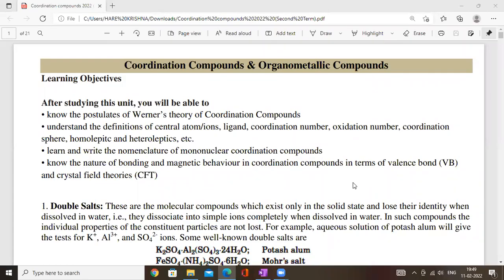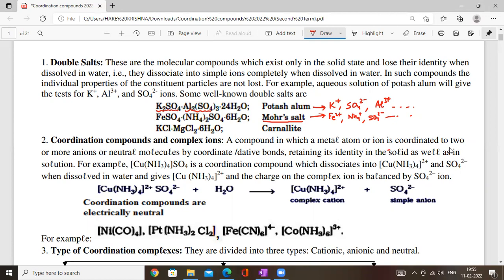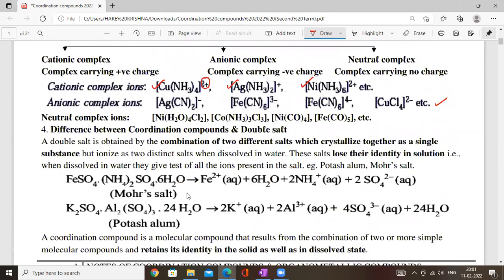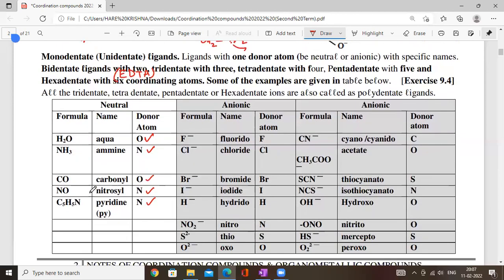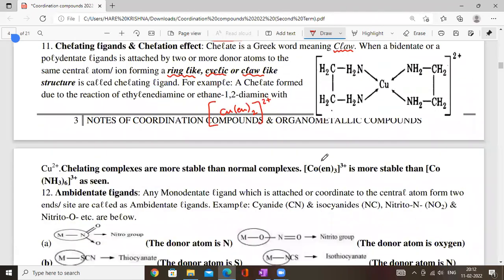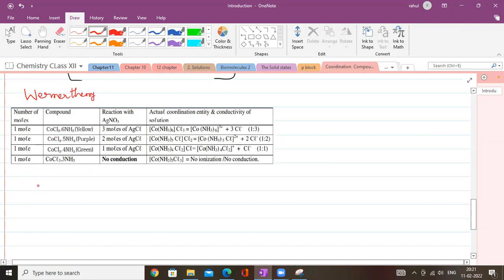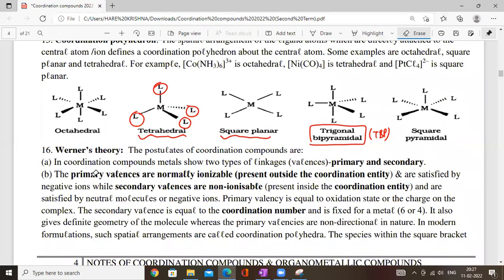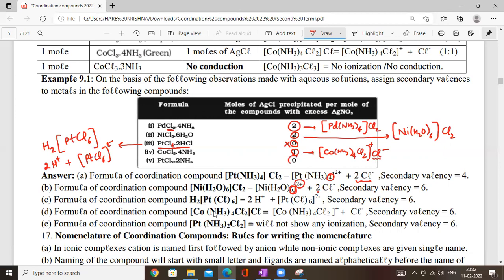Coordination Compounds Class 12 // Werner's Theory class 12 // Class 12 Postulate Werner's theory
Werner's Theory class 12
Class 12 Postulate Werner's theory